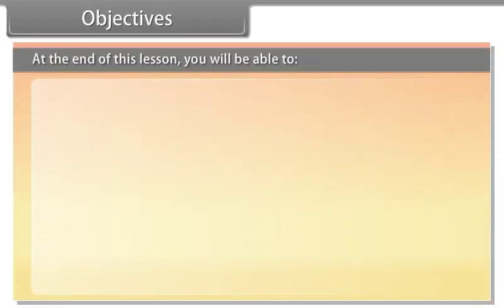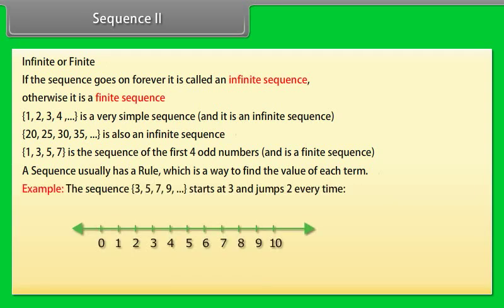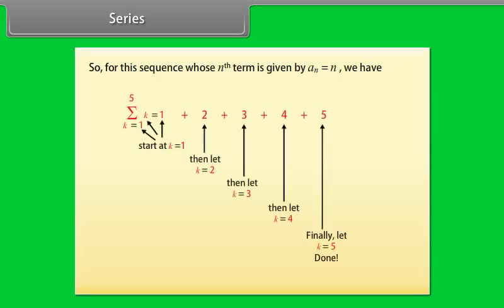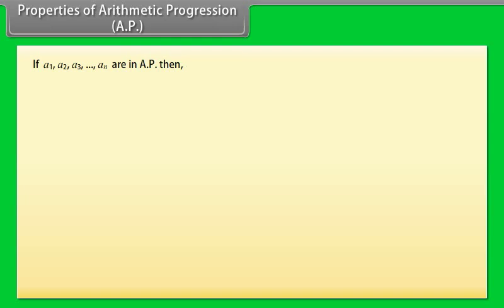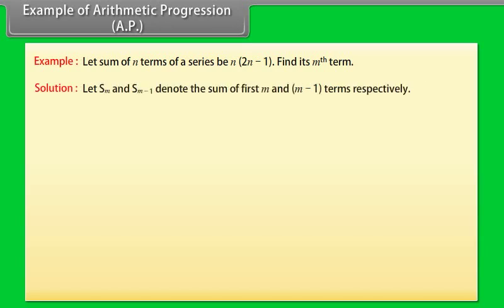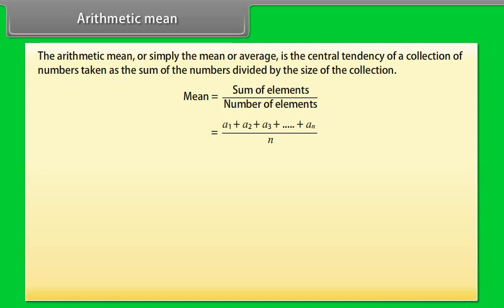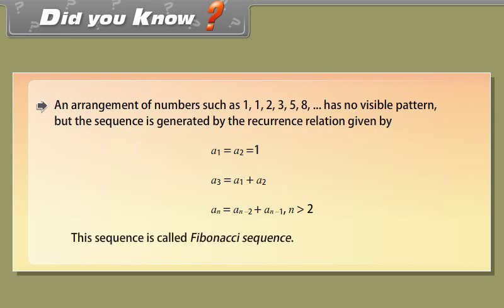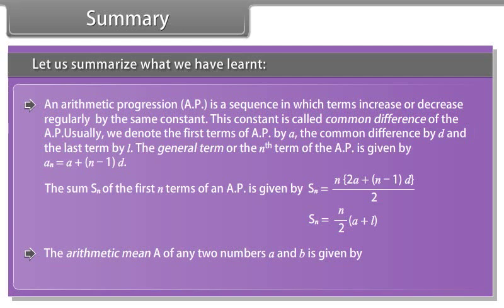Sequence and Series I